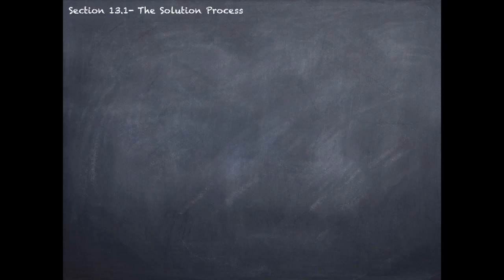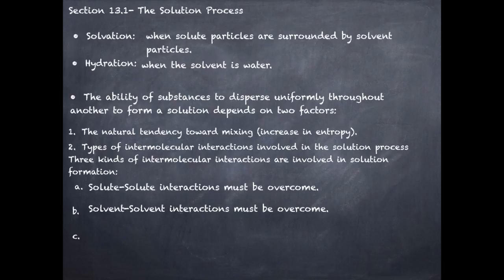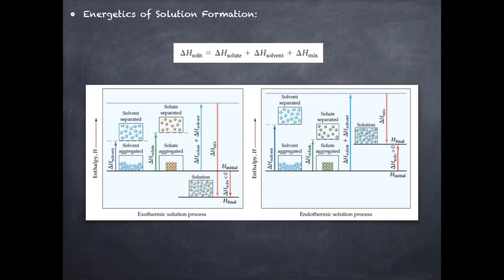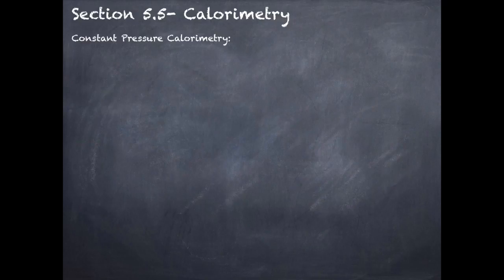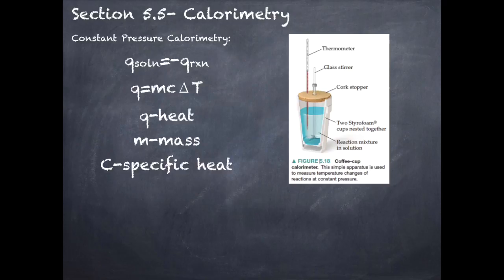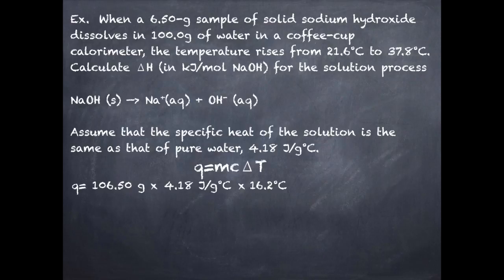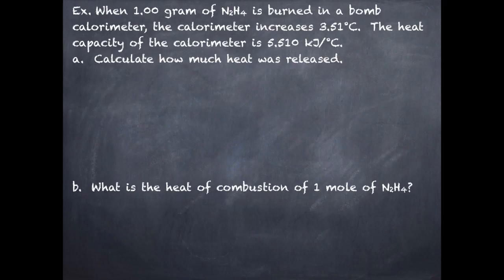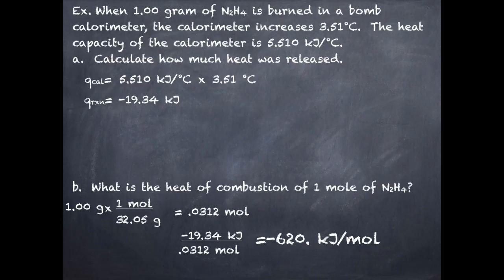AP Chemistry Notes 5.4